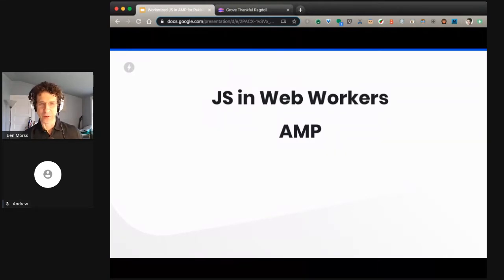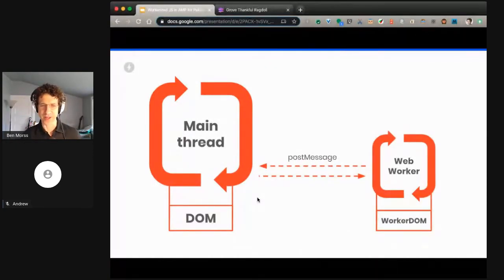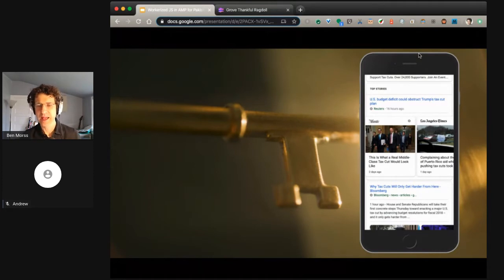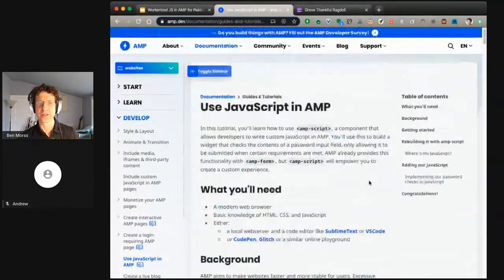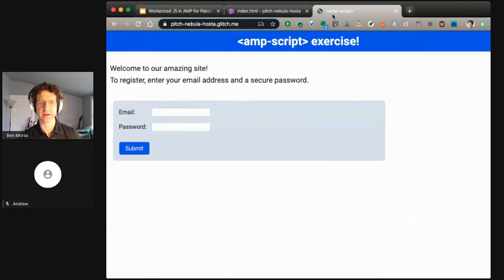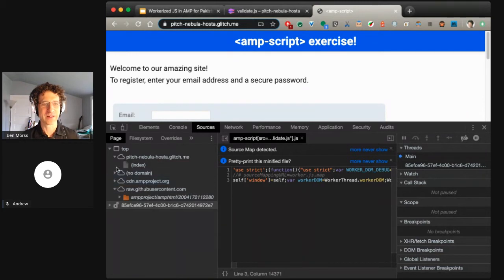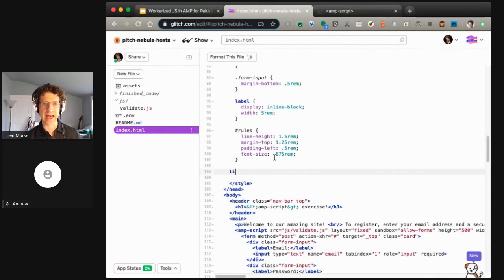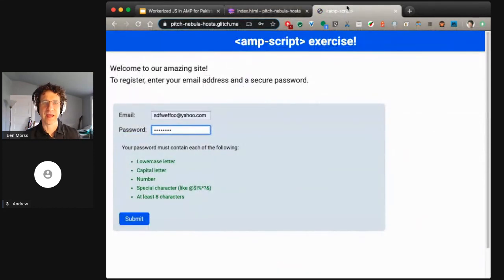Workerized JS Made Easy with AMP - Ben Morss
When JavaScript lives in a Worker, it runs in a separate thread. Thus, it can't block the browser from creating smooth user experiences! Unfortunately, since Workers can't access the DOM directly, you can't just stick your JavaScript into a Worker. Fortunately, last year, AMP introduced [amp-script], a component that makes this straightforward.

In this talk we show you how to use [amp-script] to create your very own browser interaction - using Workerized JS!

About Ben:

Ben is a Developer Advocate at Google, where he’s working to help the Web be faster, more beautiful, and easier for users and developers alike.  Prior to Google, he worked at the New York Times and AOL, and before that he was a full-time musician. He earned a BA in Computer Science at Harvard and a PhD in Music at the University of California at Davis. He also played with bands like Cake and wrote two musicals based on the Angelina Ballerina television series. Rumor is that he still runs a band called Ancient Babies.